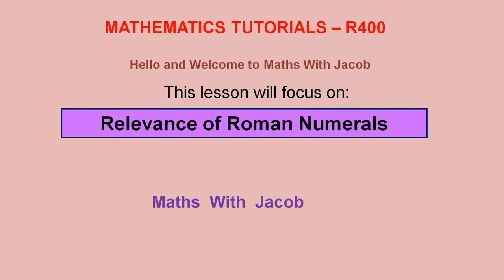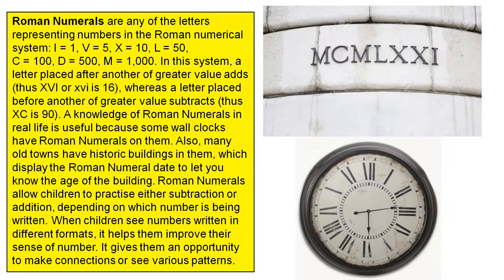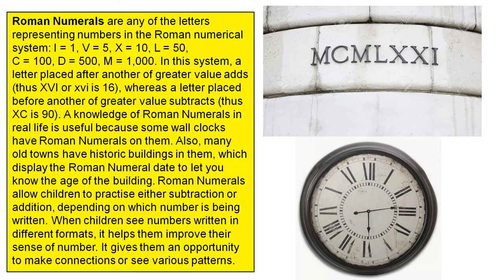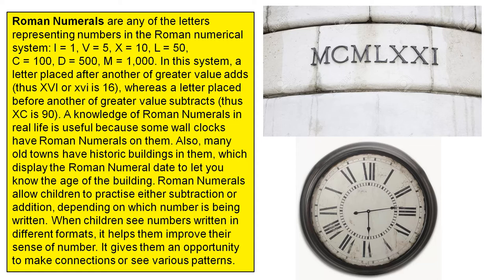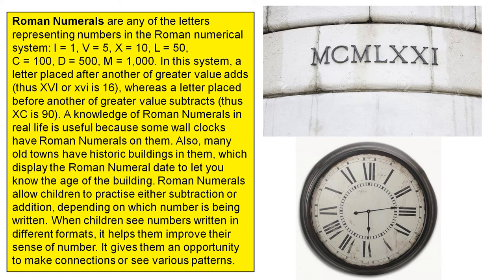Roman Numerals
This video looks at Roman Numerals and highlights some areas where they are relevant in real life.